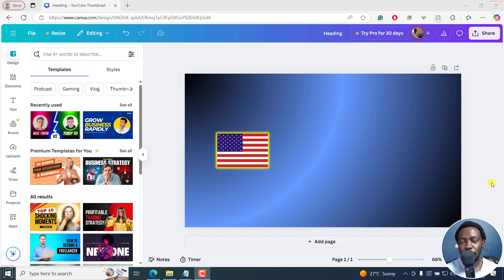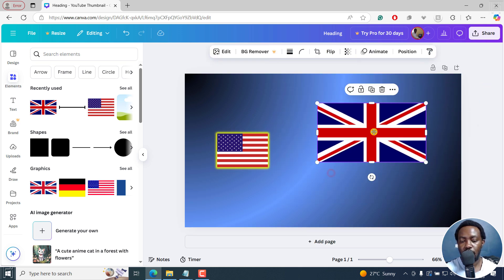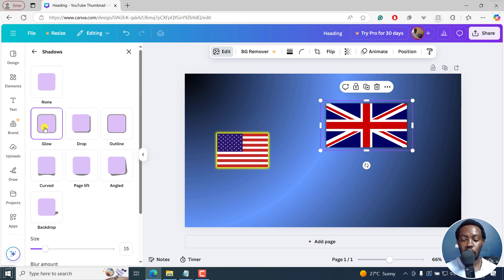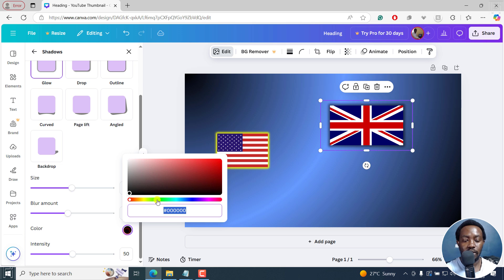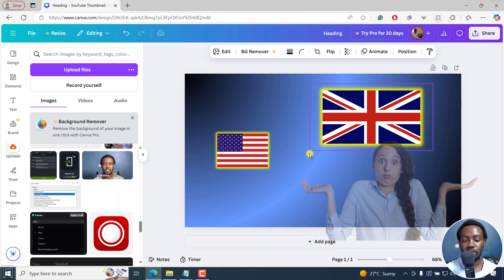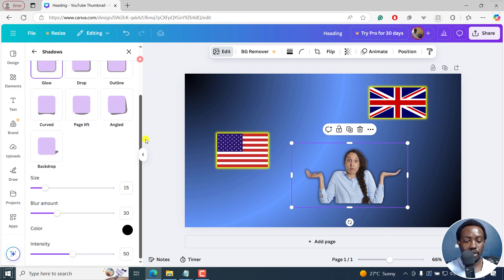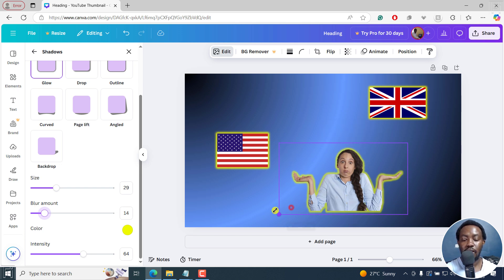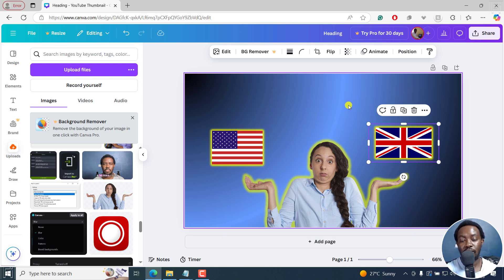How to Add Glow to an Image in Canva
In this tutorial, I'll show you How to Add Glow to an Image in Canva.